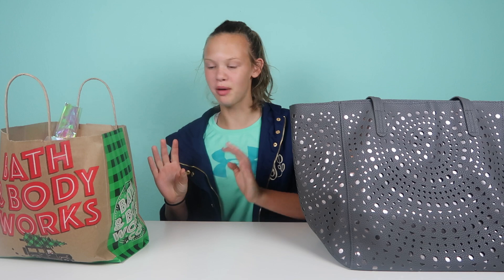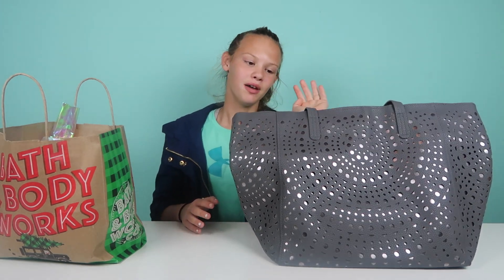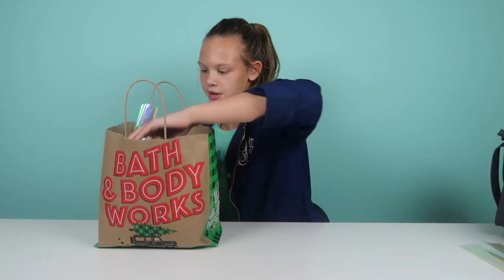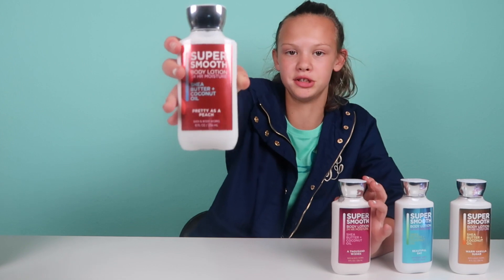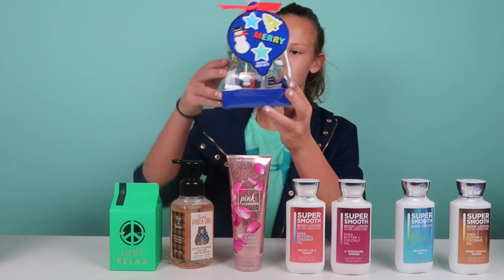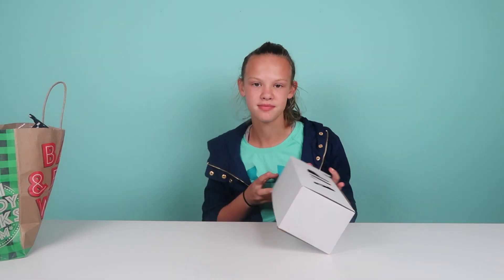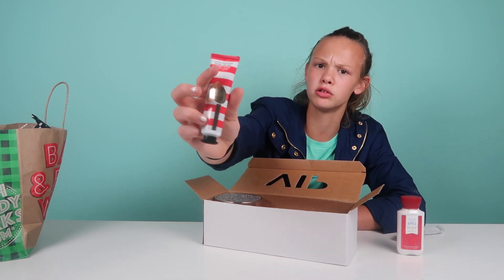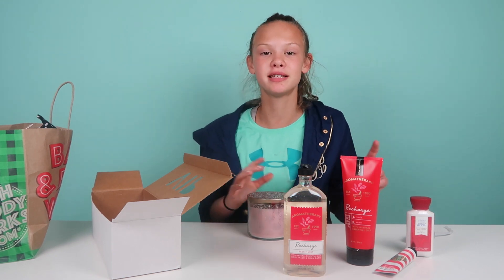Bath & Body Works Black Friday VIP Deal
Bath & Body Works Black Friday VIP Deal!  Black Friday shopping at Bath & Body Works paid of for Hailey.  Buy 3 Get 3 FREE and the Black Friday deal that makes you feel like a VIP getting $115 value for $25-30.